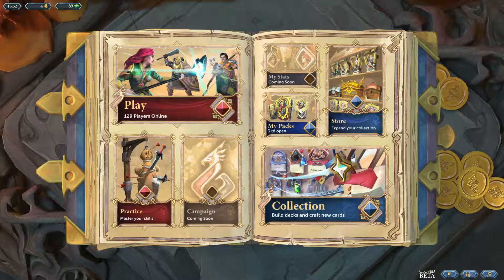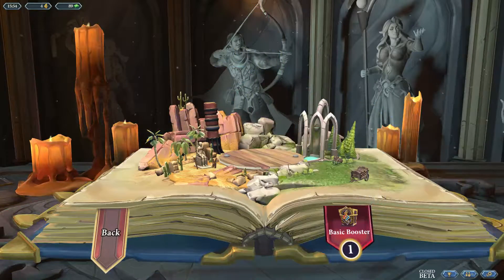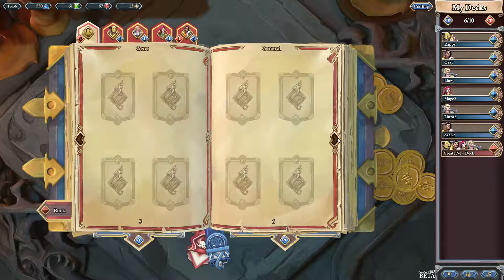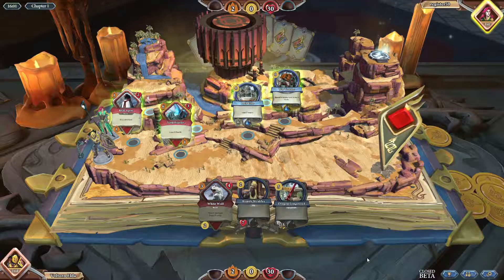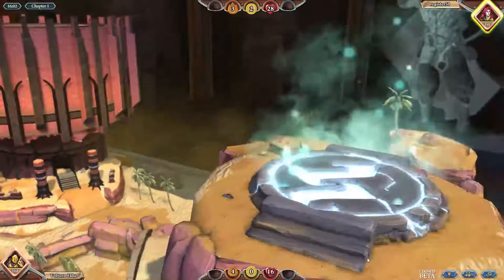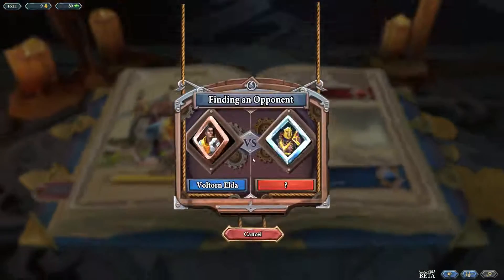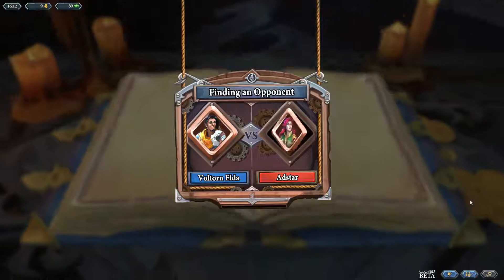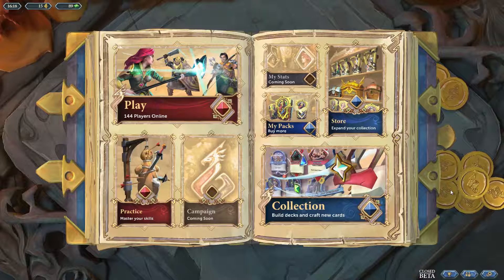Chronicle: Runescape Legends ~ #8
On my channel, I produce a variety of gaming content every single day.

No fake reactions and no foul language…
Pure and Honest Gameplay!